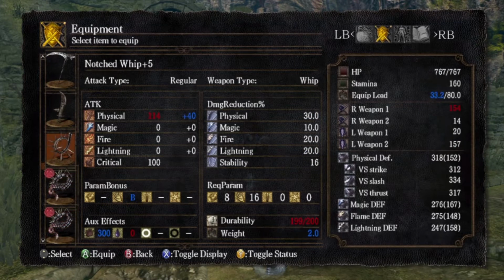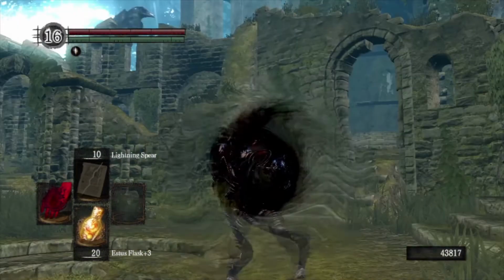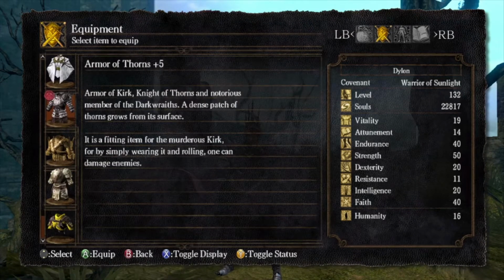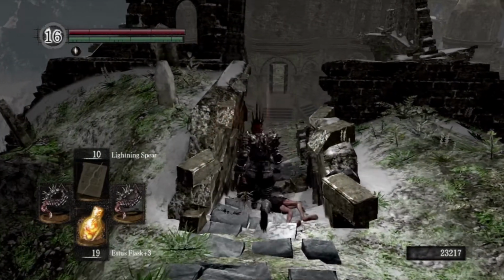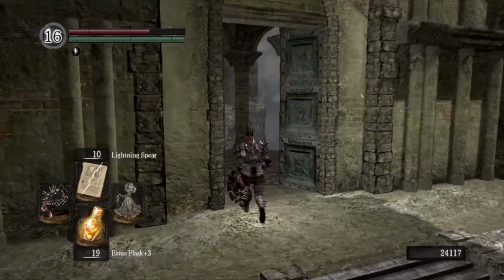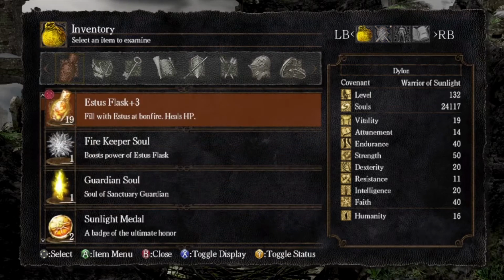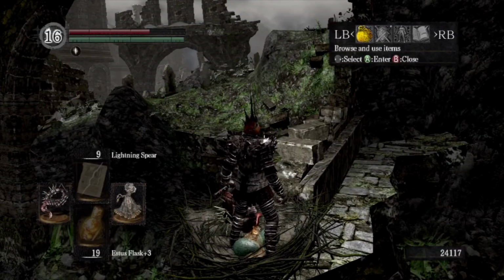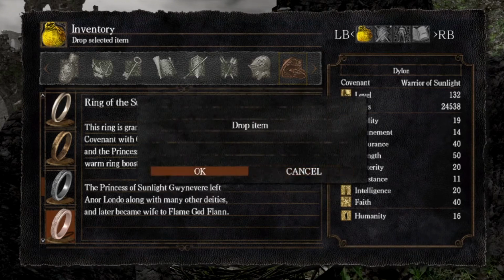Prepare to Dylon: Part 49 (Dark Souls Randomizer)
The title only works if you pronounce Dylon as Die-lon

Hey it's been a while! After a long break from making content I decided to come back with a low stakes playthrough of one of my favourite games, but with a twist!

Dark Souls with fully randomized starting classes and item drops! Here's a link to the randomizer I used

And here are some other places you can find me! (Most active on twitter for sure) Hopefully I'll have some music related stuff coming sometime in 2020 :)